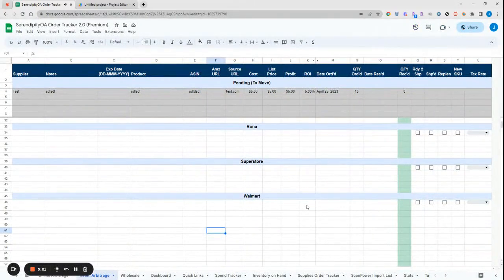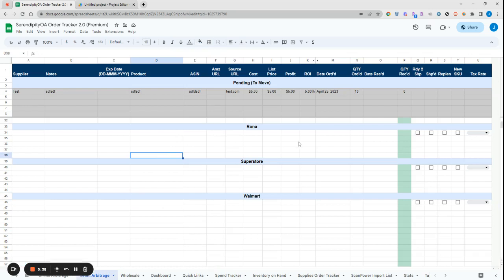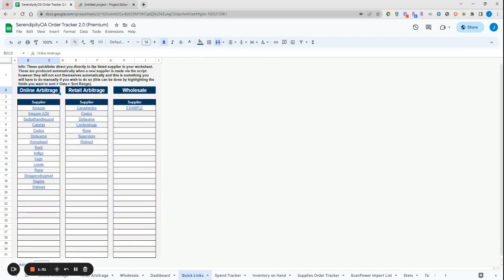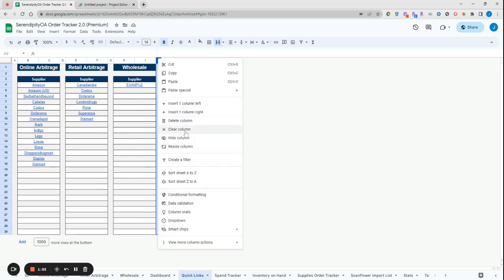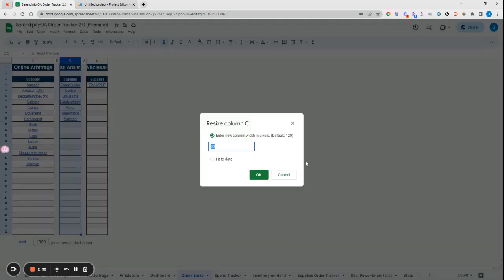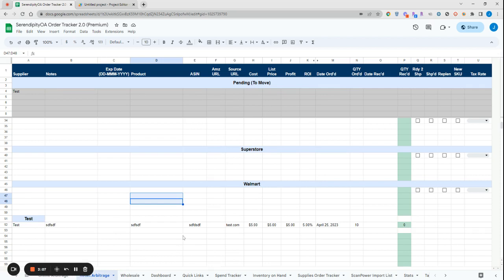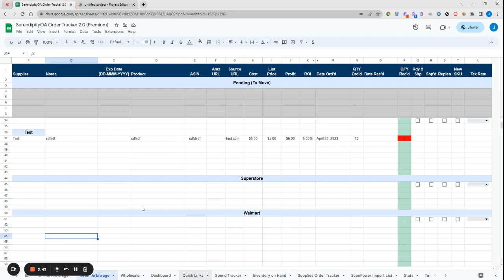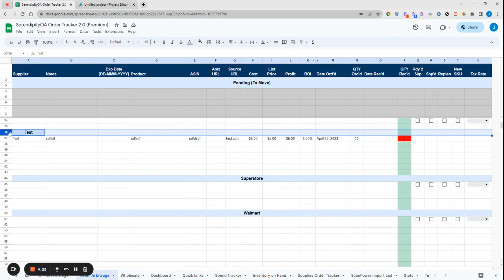"Quick Links" Fix for Order Tracker 2.0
This is a fix for those who were having issues with the Quick Links section of the Order Tracker 2.0 not working correctly.

SerendipityOA is an Amazon FBA lead list company and public community specifically built for Canadians selling on the Amazon FBA platform.